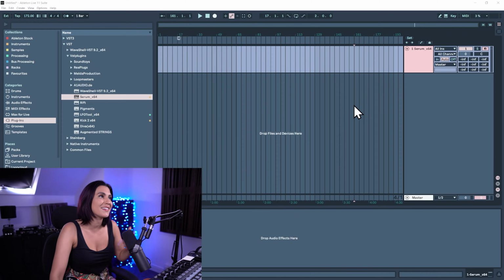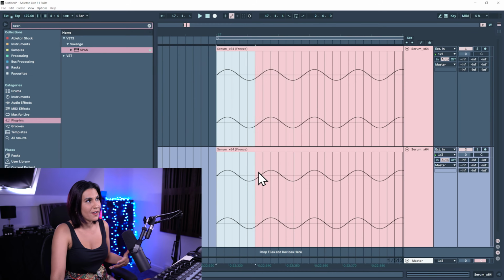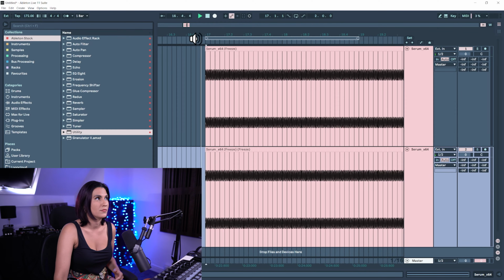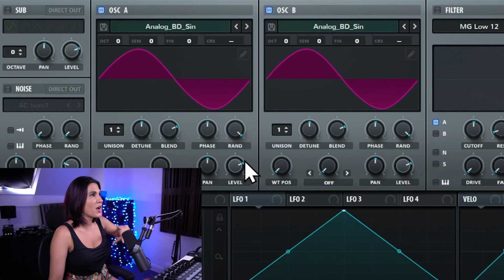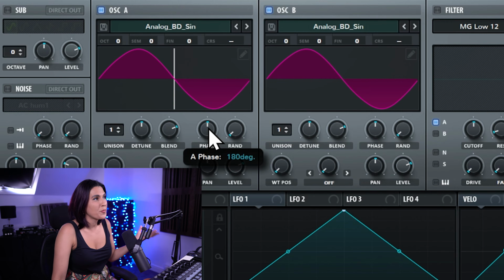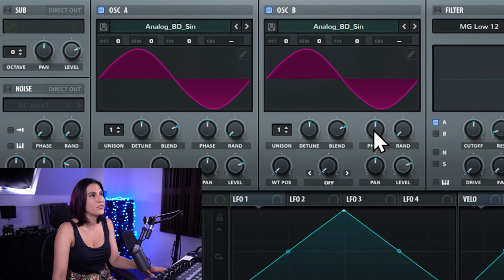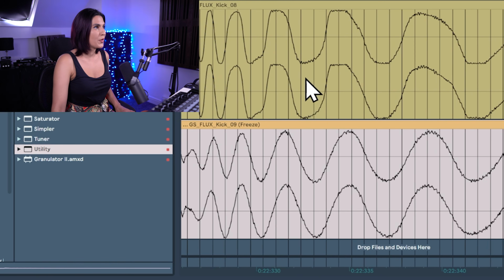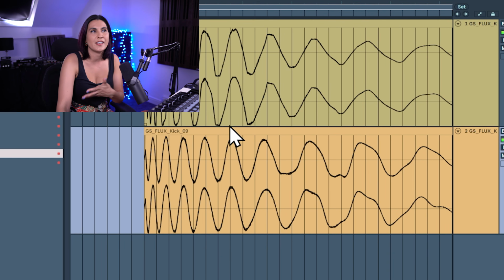Phase Cancellation - AVOID These MISTAKES!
What is phase cancellation? Understanding phase and polarity of waveforms in mixing can make the difference between a mix with clarity and punch and a mix that's muddy and unclear. To avoid introducing unwanted silence into your sounds, particularly when layering samples, try the techniques in this video.

Timestamps

0:00 - Intro
0:43 - What is phase cancellation?
3:42 - Fix phase in the beginning
5:08 - Flip the polarity
6:25 - Check layered samples